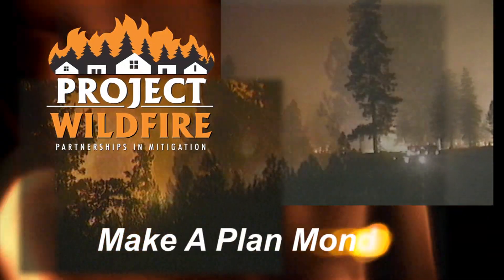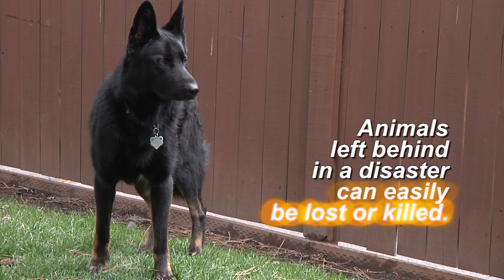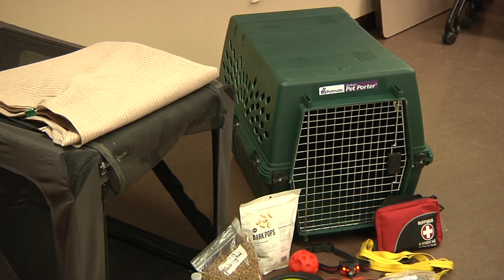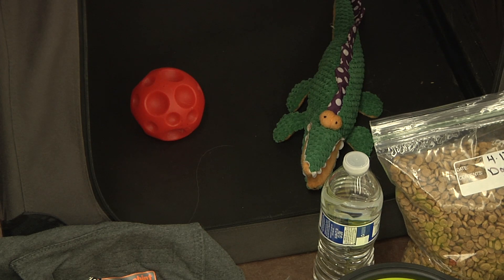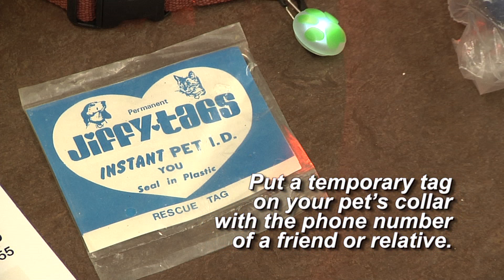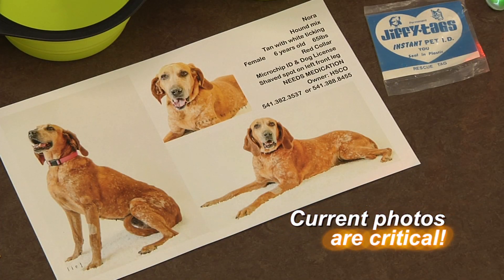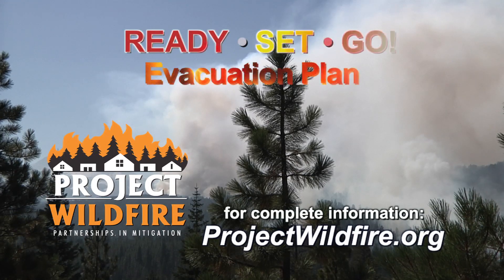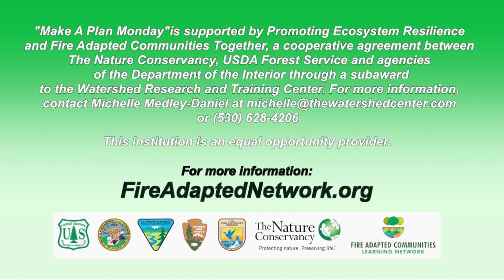Preparing Our Four Legged Family Members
During a wildfire evacuation, it can be hectic. Even in the busiest of times, we can't forget to prepare and evacuate our pets. The Central Oregon Humane Society rounded our conversation on evacuation preparation with tips on preparing and evacuating our pets.